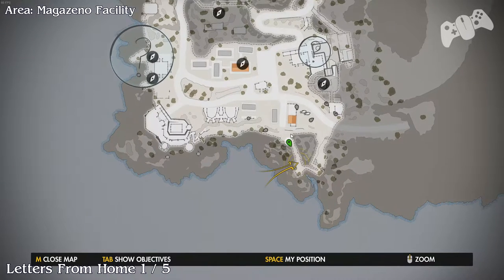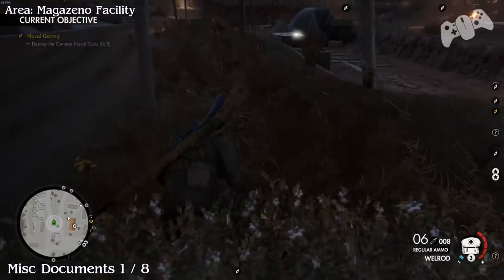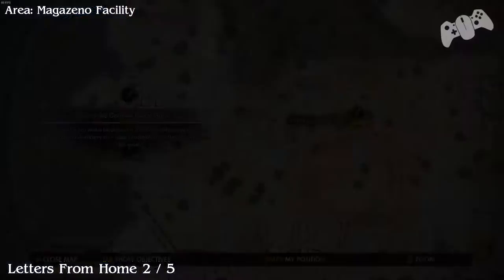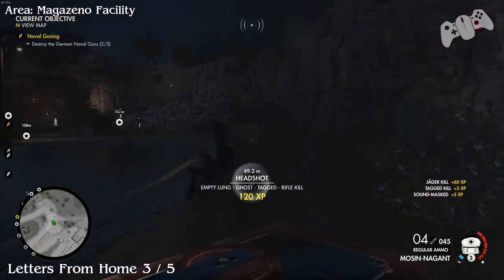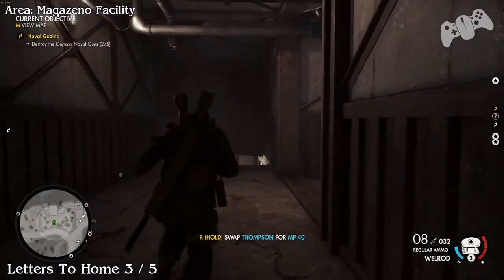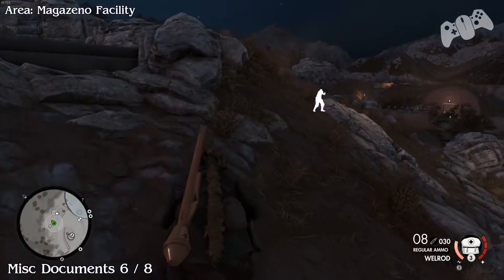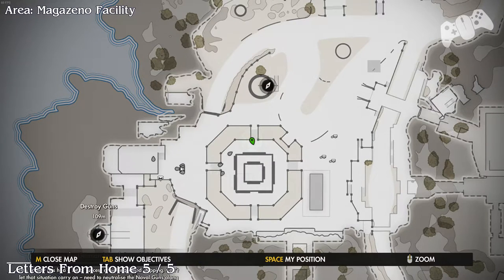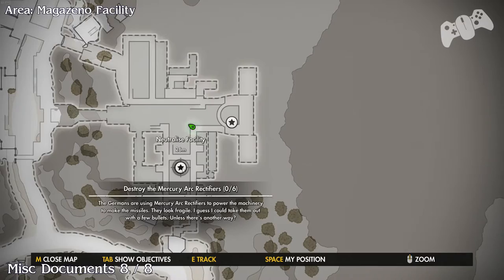Sniper Elite 4 - All Collectibles - Mission 6: Magazeno Facility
Time Stamps
Letters From Home 1/5
U-boats
0:05

Duty Roster 1/4
Operational Overview #24
0:39

Last Letter 1/5
A Broken Promise
1:02

Deadeye 1/3
1:25

Duty Roster 2/4
Operational Overview #21
1:53

Misc Documents 1/8
Unsent Letter from Dieter Portner
2:22

Deadeye 2/3
2:38

Letters To Home 1/5
Vicious
3:06

Last Letter 2/5
My Primary Target
3:25

Duty Roster 3/4
Operational Overview #23
3:25

Sniper Report 1/5
Unteroffizier Peter Hartner
4:12

Letters From Home 2/5
Resistance Fighters
4:32

Misc Documents 2/8
B-Dienst Intercept Digest
5:05

Letters To Home 2/5
Grandchildren
5:27

Last Letter 3/5
I Did My Duty
5:51

Duty Roster 4/4
Operational Overview #22
5:51

Letters From Home 3/5
Betrayal
6:41

Letters From Home 4/5
A Fierce Man
7:23

Misc Documents 3/8
(covered up can't see it)
8:05

Last Letter 4/5
Quick and Over
8:27

Letters To Home 3/5
Hard Times
9:01

Misc Documents 4/8
Konrad's Diary
9:20

Misc Documents 5/8
Leon's Diary
9:43

Sniper Report 2/5
Obergefreiter Theodor Roff
10:47

Misc Documents 6/8
Journal of Erich Schreck (Sniper)
11:13

Sniper Report 3/5
Leutnant Erich Shreck
11:35

Deadeye 3/3
12:03

Sniper Report 4/5
Leutnant Immanuel Lamm
12:24

Last Letter 5/5
Death Is Better
12:58

Letters To Home 4/5
Difference
13:36

Letters To Home 5/5
My One and Only
13:57

Letters From Home 5/5
A Sailor
14:19

Sniper Report 5/5
Leutnant Franz Knemeyer
14:53

Misc Documents 7/8
Note from Johann to Konrad
15:22

Misc Documents 8/8
Kessler notes
15:50

Discover unrivalled sniping freedom in the largest and most advanced World War 2 shooter ever built. Experience tactical third-person combat, gameplay choice and epic longshots across gigantic levels as you liberate wartime Italy from the grip of Fascism.

Set in the aftermath of its award-winning predecessor, Sniper Elite 4 transports players across the beautiful Italian peninsula, from sun-drenched Mediterranean coastal towns, to ancient forests, mountain valleys and colossal Nazi megastructures.

Covert agent and elite marksman Karl Fairburne must fight alongside the brave men and women of the Italian Resistance and defeat a terrifying new threat with the potential to halt the Allied fightback in Europe before it’s even begun.

Developer: Rebellion
Publisher: Rebellion
Release Date: 14 Feb, 2017